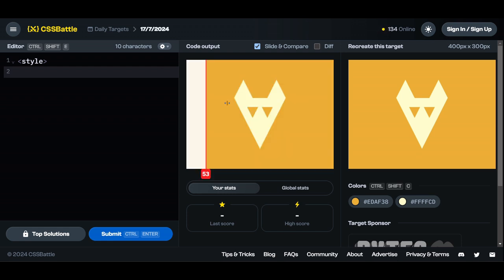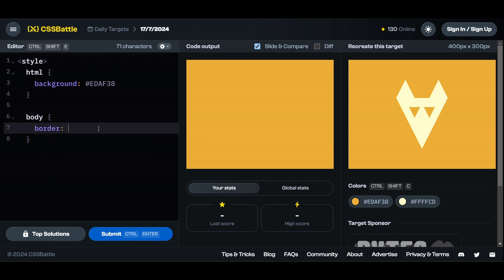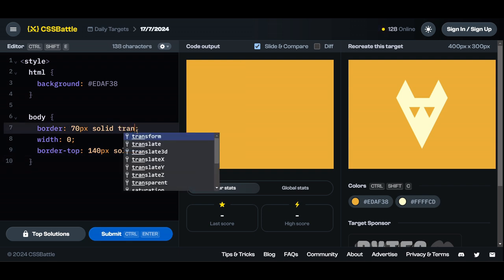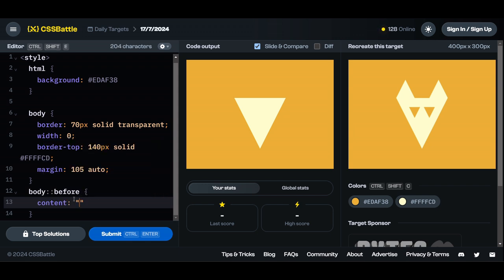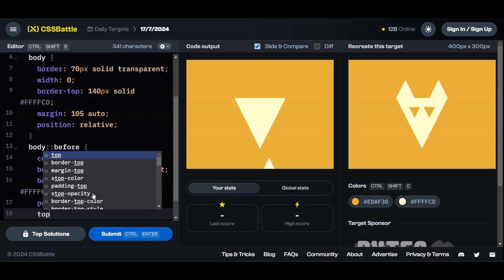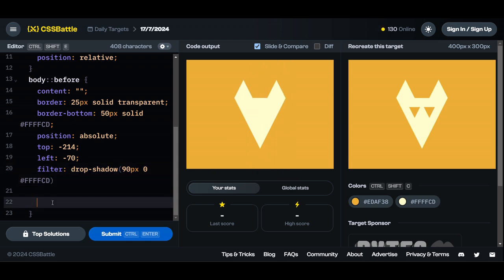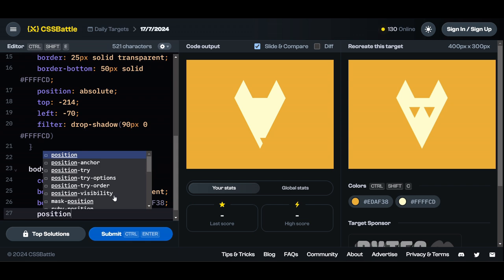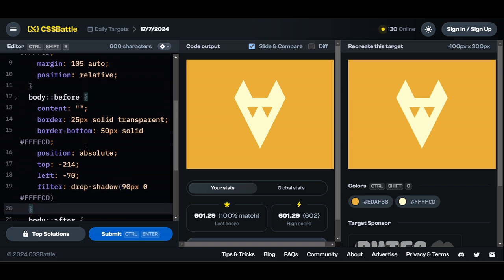CSS Battle - July 17th, 2024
Completing the CSS Battle for July 17th, 2024.